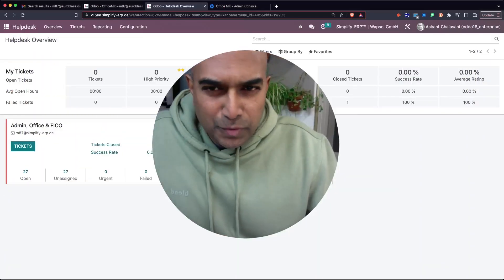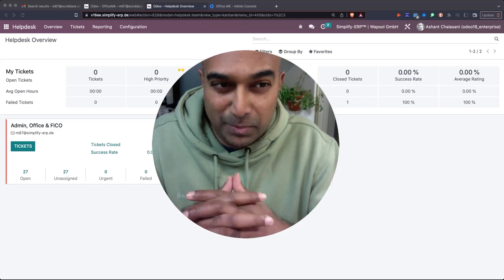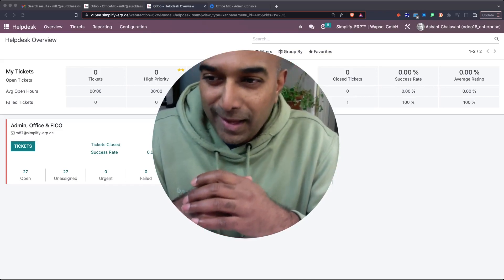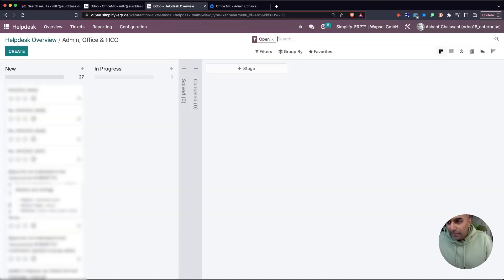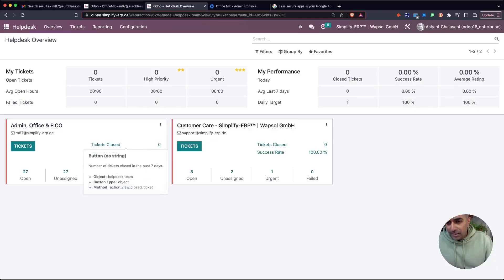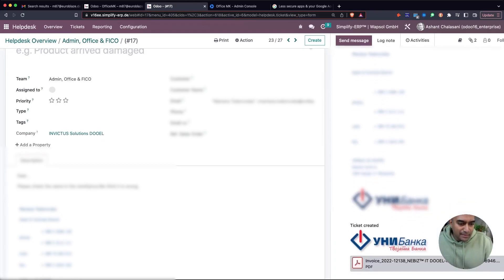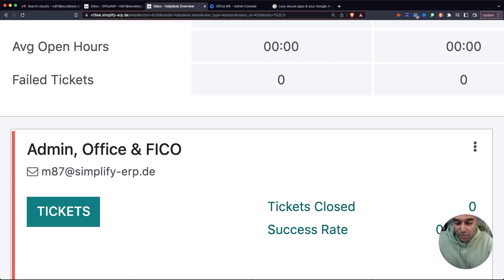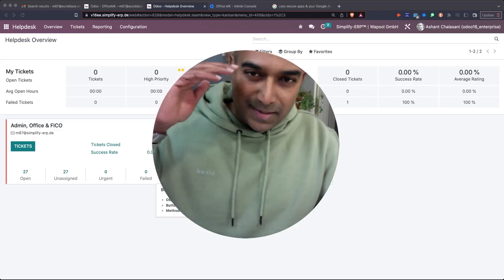Using Odoo Helpdesk to Setup an Office Service Desk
We are present on most of the social platforms
and we are posting new & insightful content every day!